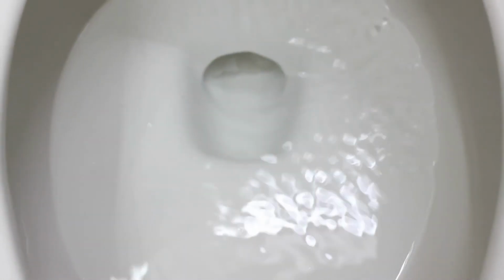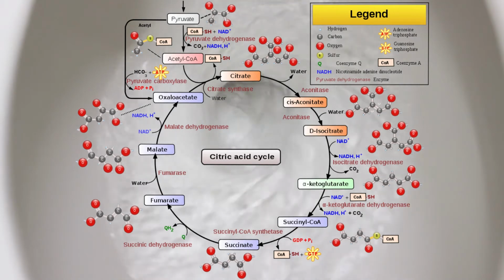Is a virus alive?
At the moment a lot of people are asking what is a virus or at least what is the coronavirus? People do not actually understand what distinguishes a virus from other pathogens. It's generally accepted that a virus is something like the common cold or influenza. Whilst this is true how they are distinct from other organisms is very unique and somewhat special

A virus is unlike just about anything else on the earth. It's not exactly alive but not dead. It is practically a zombie type organism.

Life is generally quite easy to define if you are after a simple description. If you want something specific and that you can narrow down and apply universally the definition of life becomes quite difficult.

This is one of the reasons why the question of “is a virus alive?” is not only somewhat difficult to answer but at times can be quite controversial.

How do you define life? Is it by the ability to reproduce? Is it the ability to metabolise? Perhaps it's the process of ageing? Or is it simply the fact that something exists?

On a more advanced level does an organism need to respond to a stimuli to be considered alive? Or does it simply need to be able to interact with the environment in its own way? Different groups have looked at defining life using these methods in different ways and a virus fits into some but not others.

 This all leads to the simple question of not only is a virus alive but at what point can you define it as being a living or nonliving organism.

A phylogenomic data-driven exploration of viral origins and evolution

The phylogenetic approach for viral infectious disease evolution and epidemiology: An updating review

How Do Viruses Evolve?

How viruses evolve, and in some cases, become deadly

Viral Dark Matter: Giant Viruses Have Metabolic Genes – Even Though Viruses Don’t Have a Metabolism

Viruses don't have a metabolism; but some have the building blocks for one

Virus Control of Cell Metabolism for Replication and Evasion of Host Immune Responses